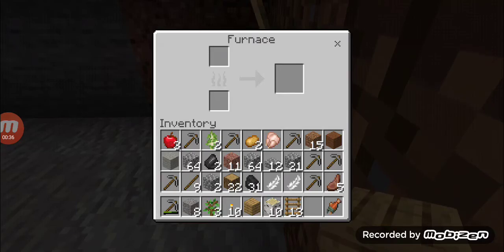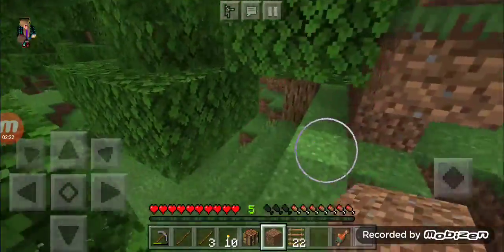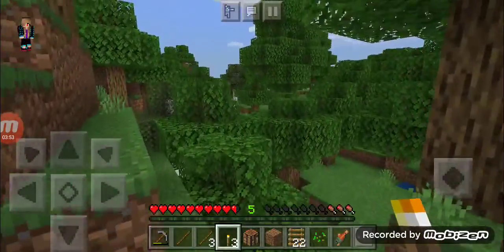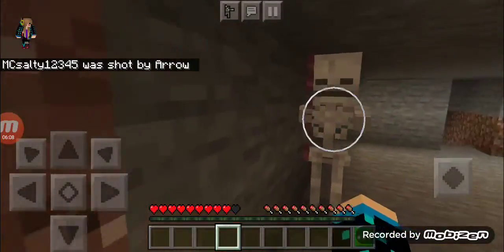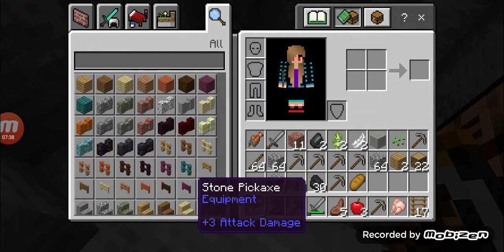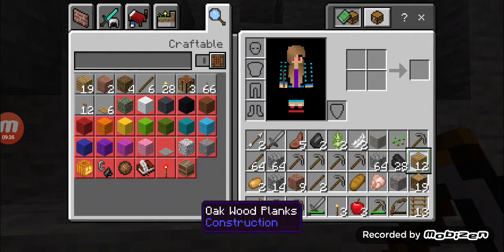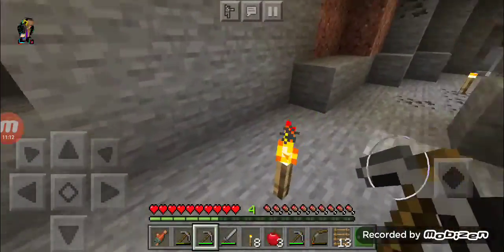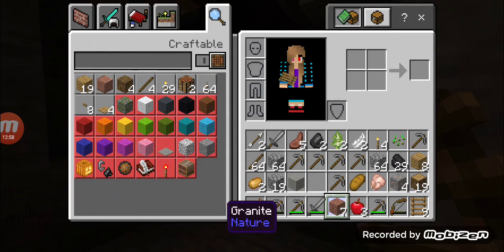minecraft Ep3 SKELETONS!!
brand new minecraft comming soon

vlogs comming back